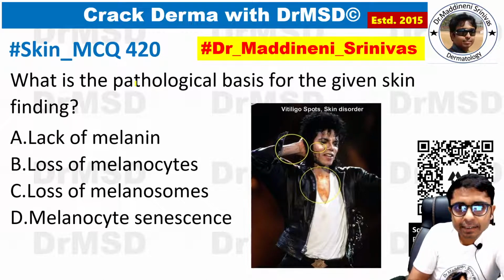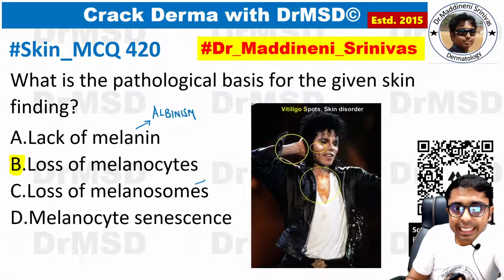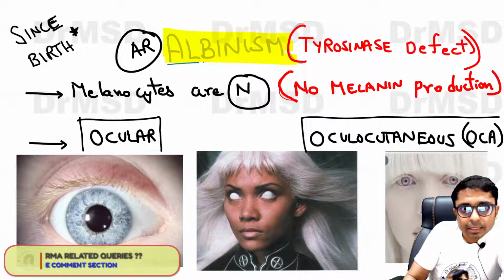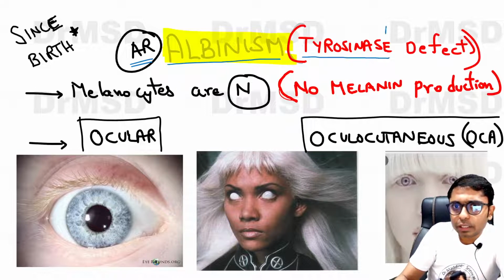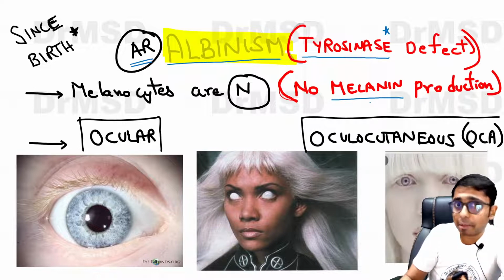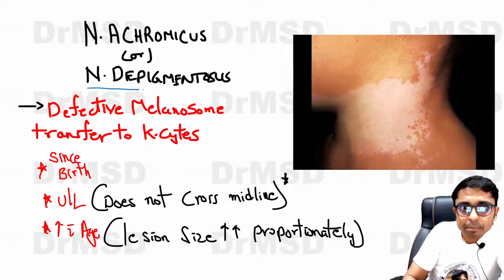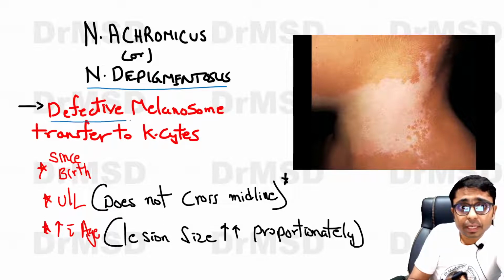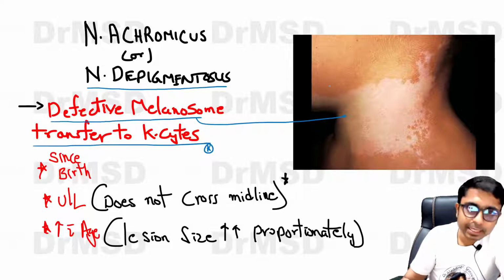DIFFERENTIAL DIAGNOSIS of Vitiligo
PATHOGENESIS OF VITILIGO
Vitiligo | Melanocyte destruction | Autoimmune disease | Michael Jackson | Melanin | Melanosomes |
Vitiligo Is The WORST Autoimmune Disease
Melanin Loss Is Changing Lives Forever
What Happens When Melanosomes Stop Working
The BEST Way To Manage Vitiligo In 2025

1. NEET PG
2. Skinpedia
3. Dermpedia
4. Dermapedia
5. DRMSD
6. Dr Maddineni Srinivas
7. Skin Encyclopedia
8. Derma Encyclopedia
9. NEET PG
10. INICET
11. NEXT 2026
12. NEXT 2027
13. FMGE
14. MRCP
15. USMLE
16. PLAB
17.  PYQs
18. IBQs
1. NEET PG
2. Vesiculobullous
3. MECHANOBULLOUS disorders
5.EPIDERMOLYSIS BULLOSA
4. congenital SYPHILIS
6. congenital bullous iCTHYOSIFORM ERYTHRODERMA
7. vesicles
8. Bullous Vesiculobullous diseases
9. aiims june 2020 dermatology
10.

Vitiligo Pathological Basis:

The condition is characterized by the loss of melanocytes, which is the primary factor in the development of depigmented patches seen in vitiligo.
Differentiation from Other Pigmentary Disorders:

Albinism:
Caused by a deficiency of melanin due to a defective tyrosinase enzyme.
It is an autosomal recessive disorder resulting in a complete or profound lack of pigment.
Nevus Achromicus (Hypomelanosis):
Results from defective melanosome transfer to keratinocytes.
Manifests as a localized area of depigmentation rather than the generalized loss seen in vitiligo.
Additional Educational Content:

A separate question discussed staphylococcal scarlet skin syndrome, prompting identification of the target protein (options provided include dysgomlin 1, BPAG1, BPAG2, and dysmogly), though the correct answer is not explicitly stated in this summary.
The session also touched upon previous educational content related to scurvy and radiologic findings in vitamin C deficiency.
Key Points:
Understanding the distinct pathological mechanisms—loss of melanocytes in vitiligo versus melanin production defects in albinism and melanosome transfer issues in nevus achromicus—helps in accurate diagnosis and differentiation of these pigmentary disorders.